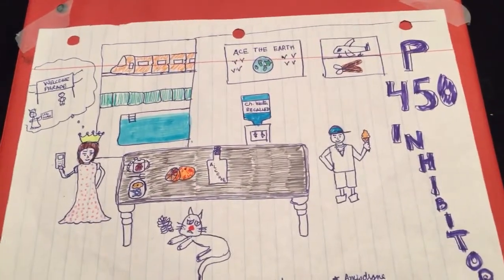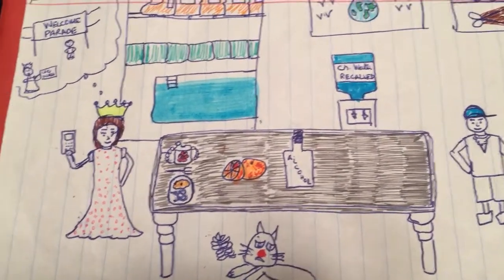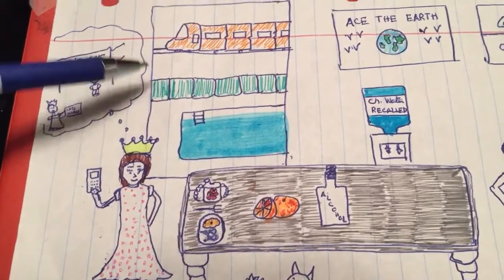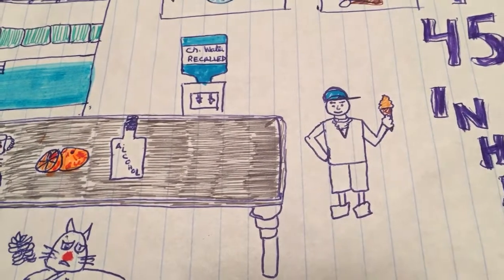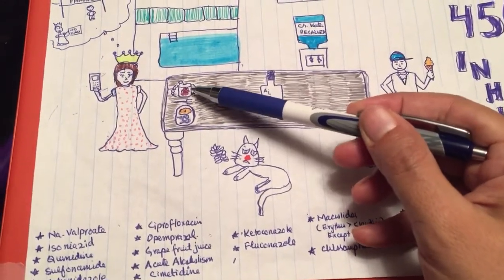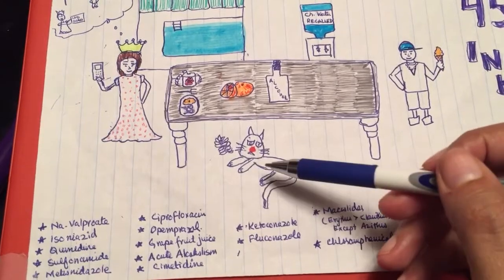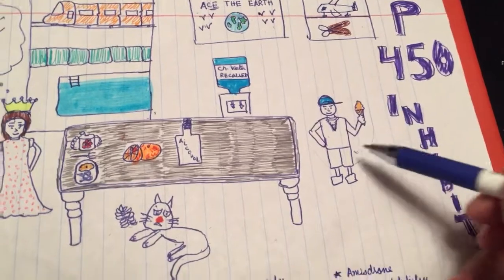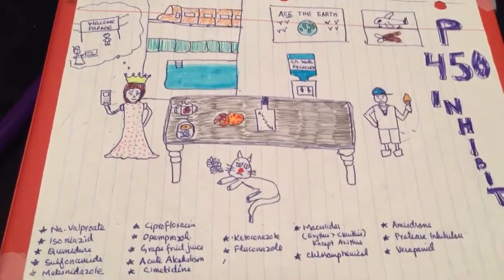P450 inhibitors mnemonic usmle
Very interesting and smart video about p450 inhibitors